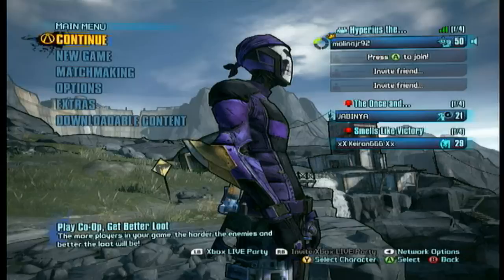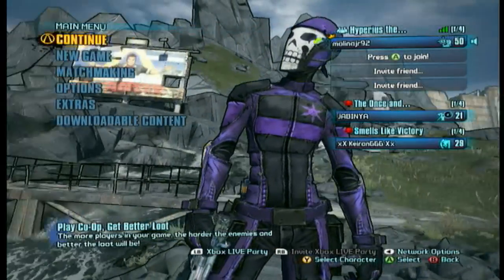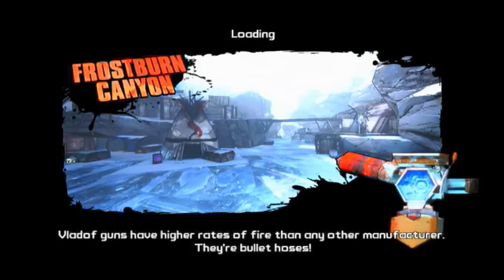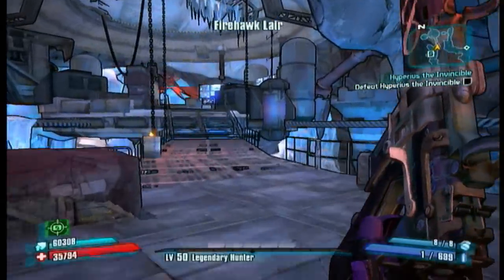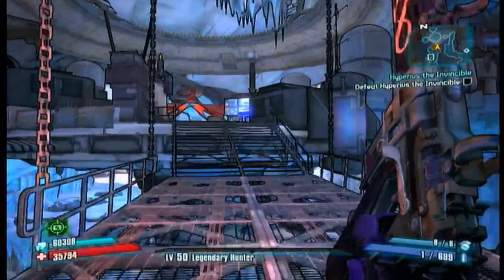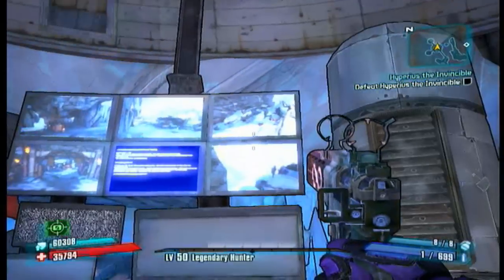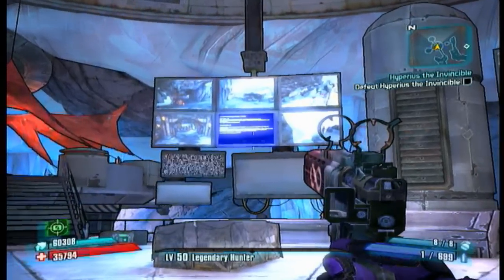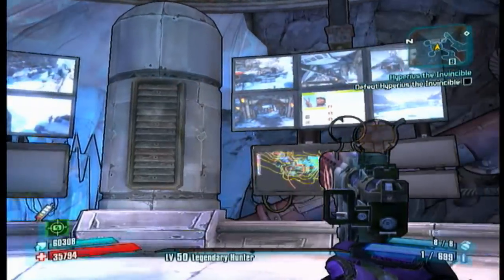Borderlands 2 Easter Egg - Roland's Facebook Page?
Another hilariously missable easter egg (out of thousands of others) in the hit game: Borderlands 2!